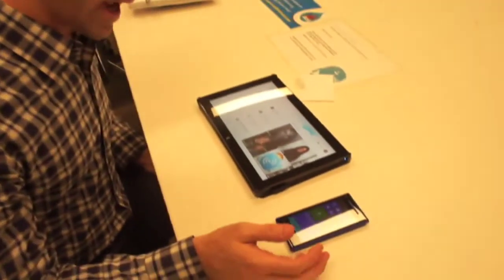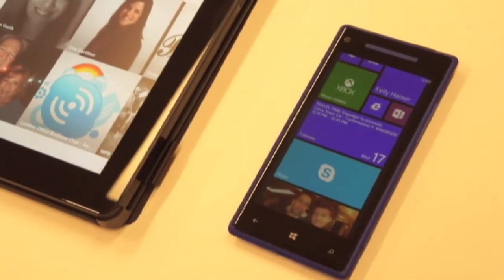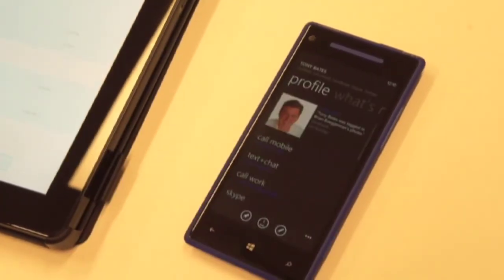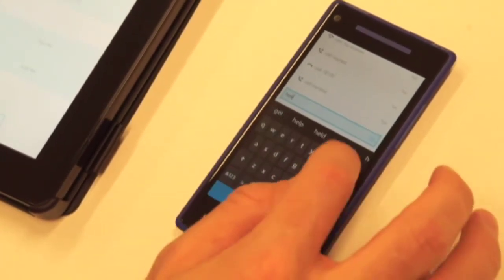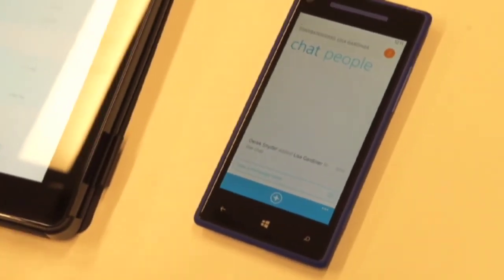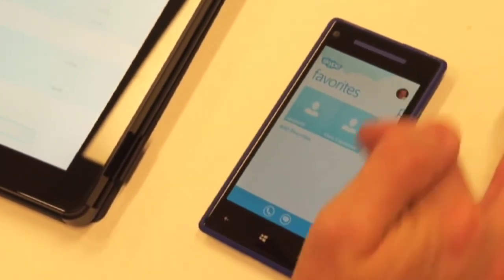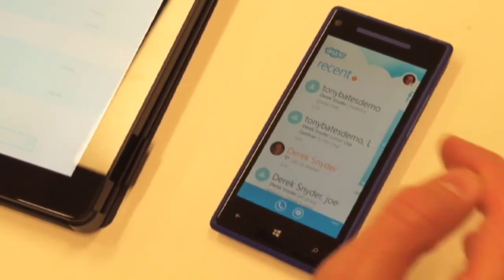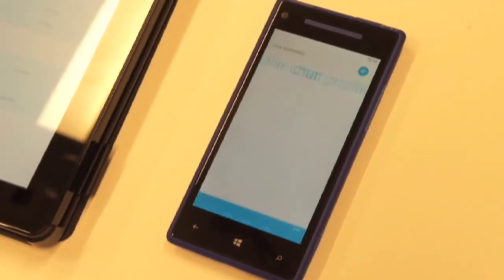Skype for WP8 hands-on | Engadget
Hands on with the Skype app for Windows Phone 8.